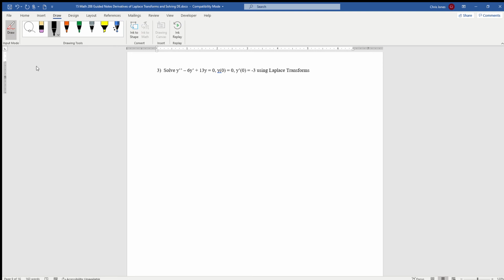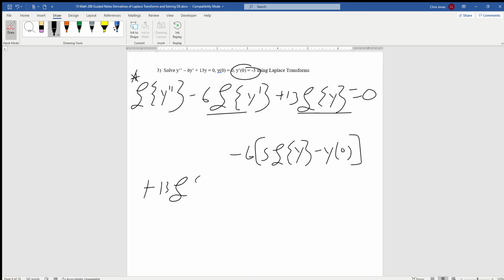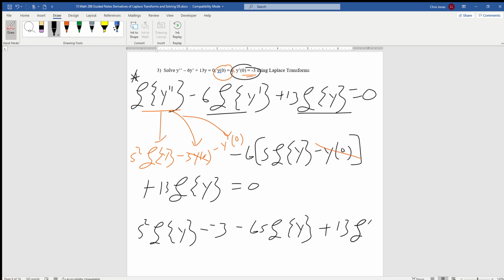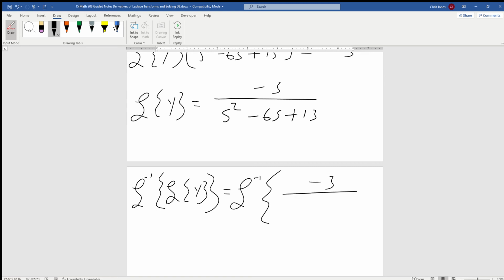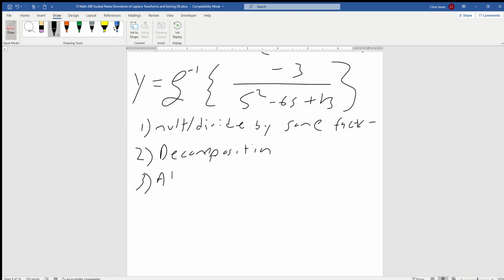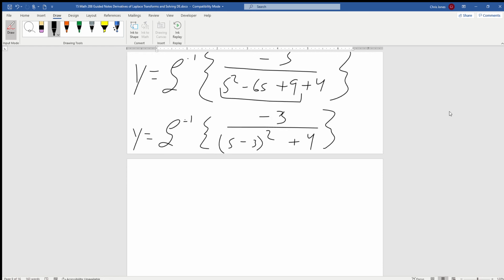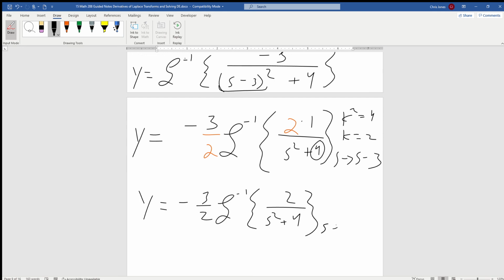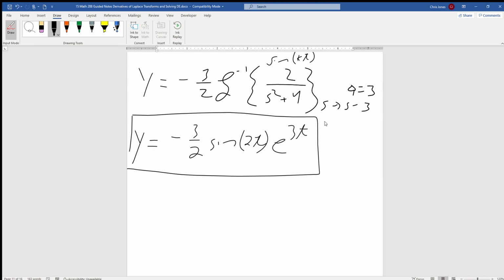15 3 Math 208 Guided Notes Derivatives of Laplace Transforms and Solving DE